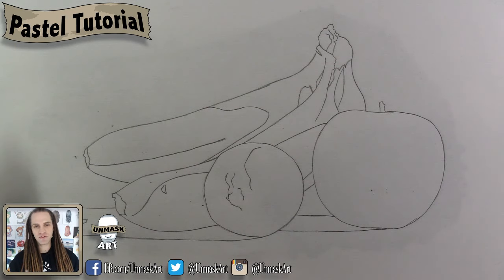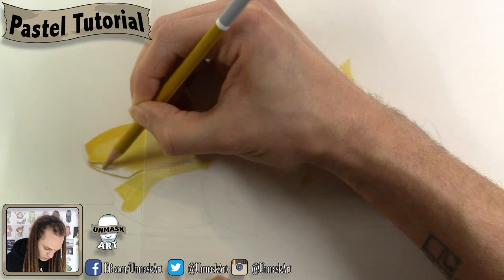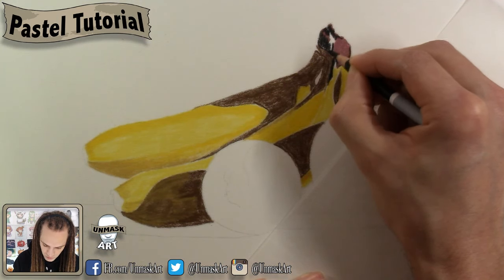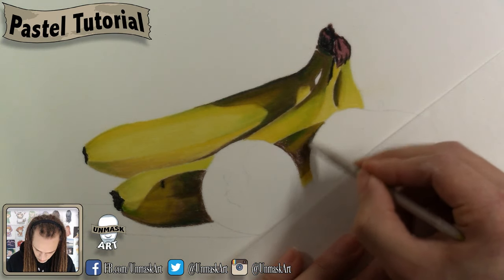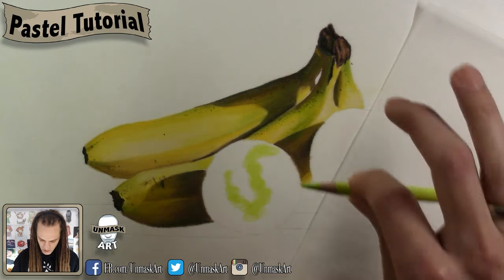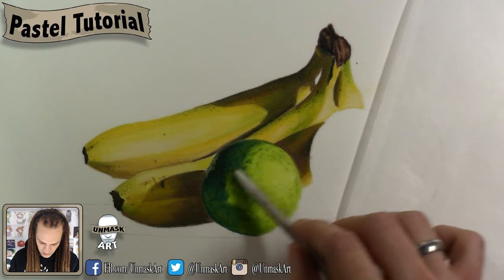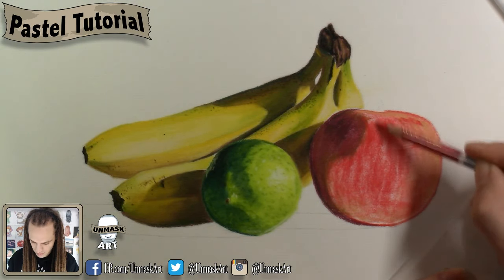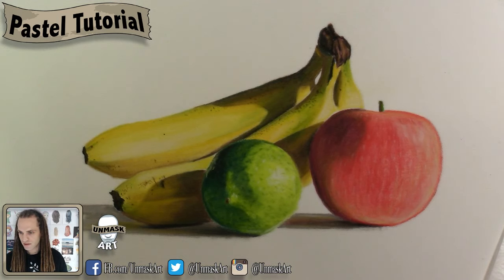Pastel Pencil Fruit Still Life using CarbOthello | Live Tutorial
I show you how to create a simple fruit still life using Stabilo CarbOthello pastel pencils in an easy step by step tutorial for beginners.

My Recommended Products:
Carbothello Pastel Pencils
Clairefontaine Pastelmat